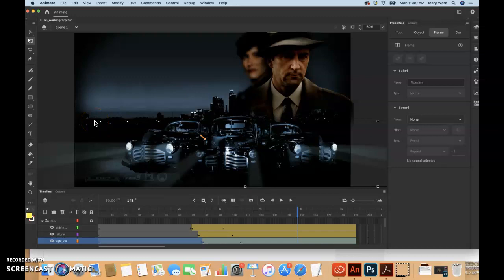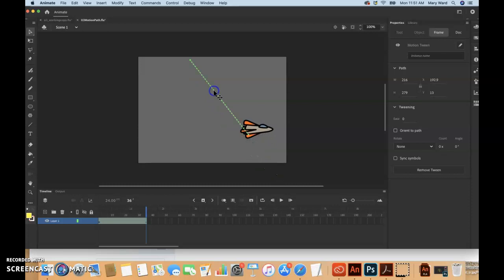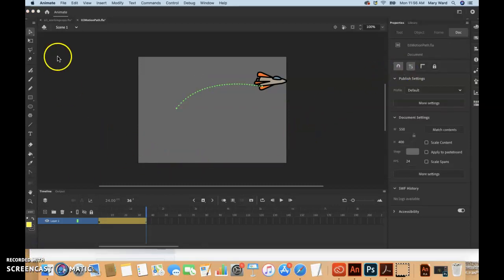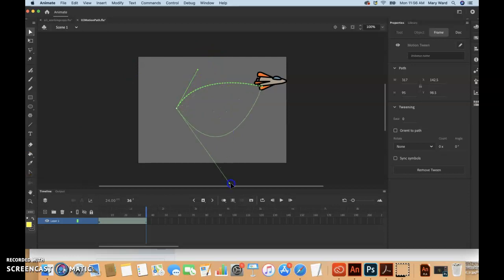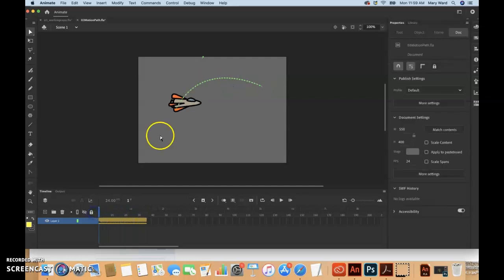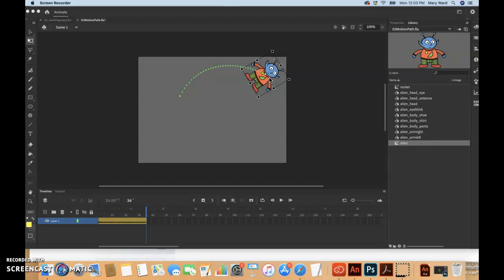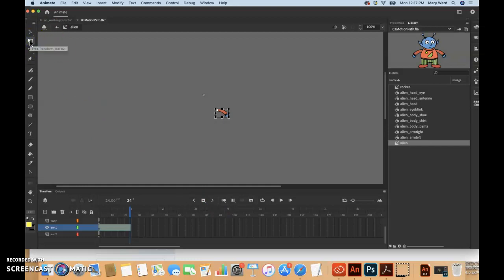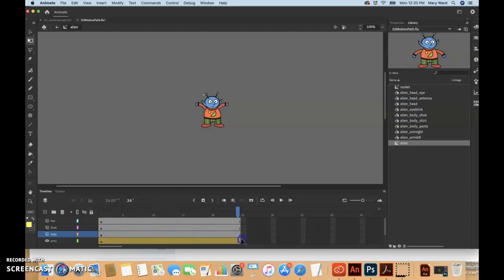Adobe Animate Lesson 3 - Part 4